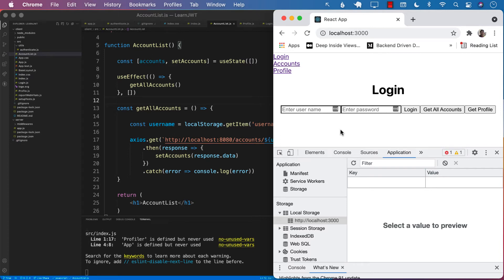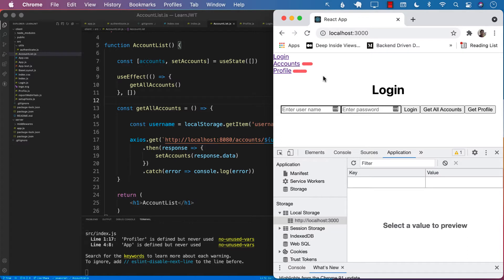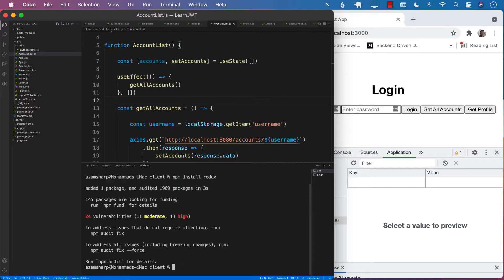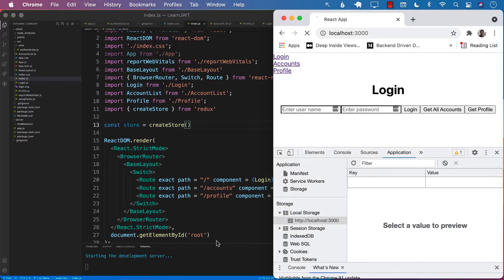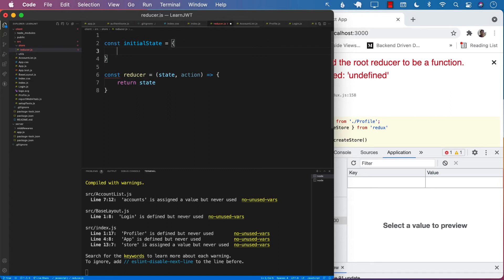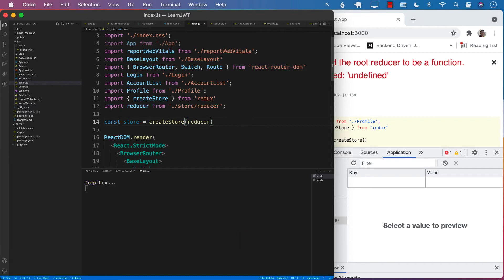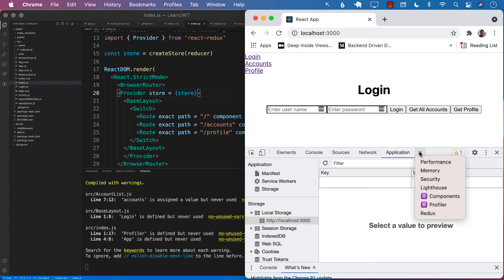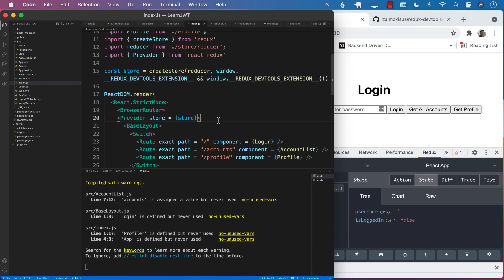Authentication in React #9 - Setting Up Redux